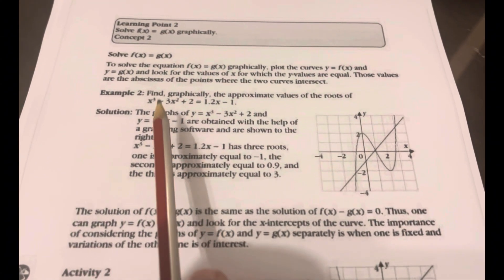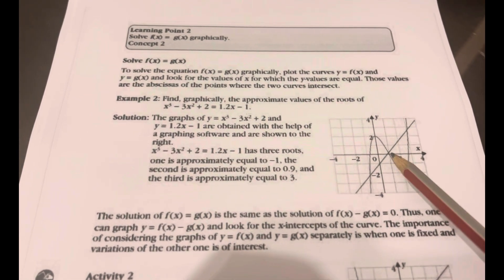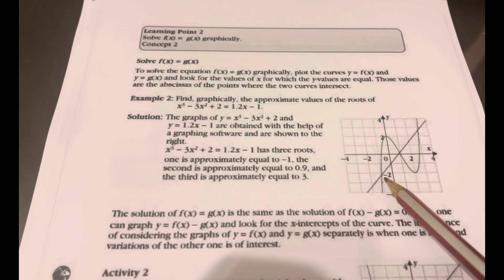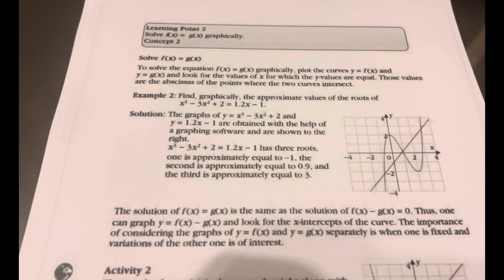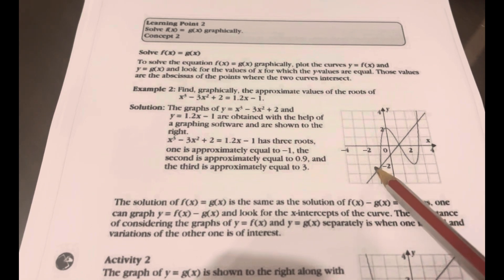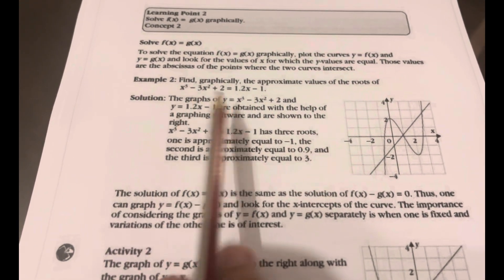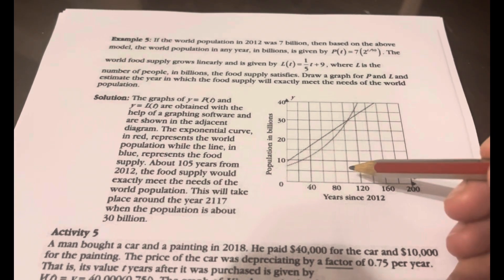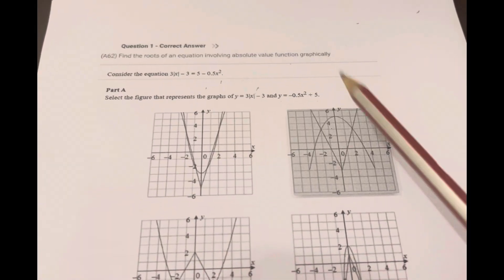G9S Algebra CP 2.4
G9S Algebra Course Practice section 2.4 with section explanation